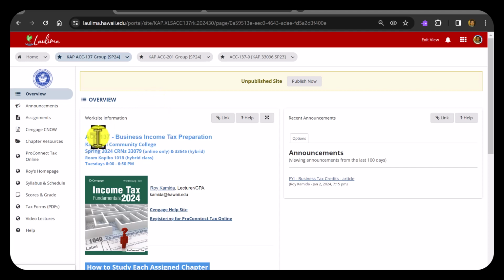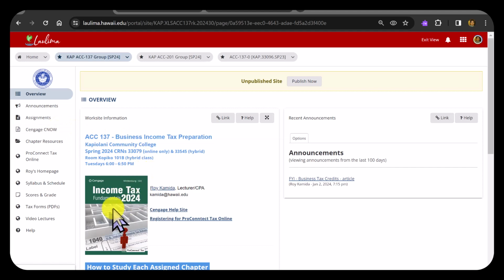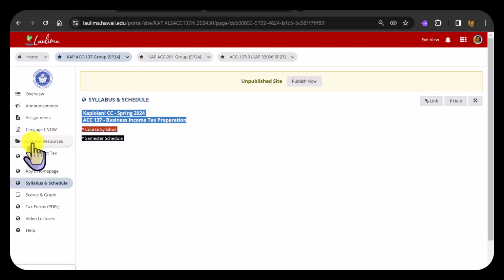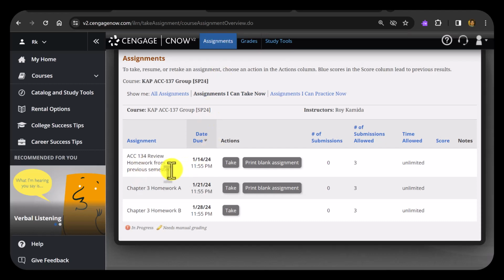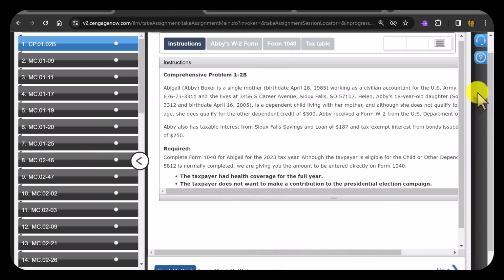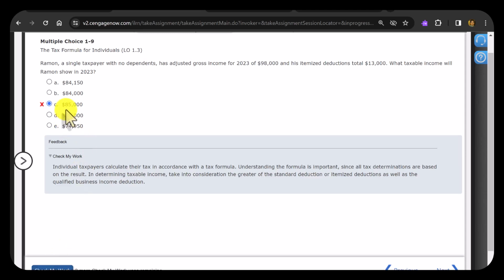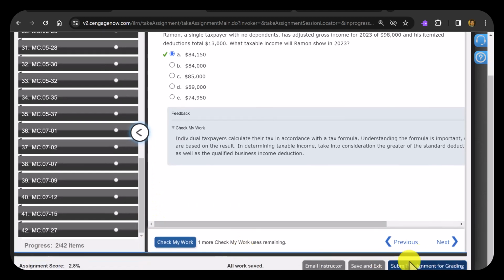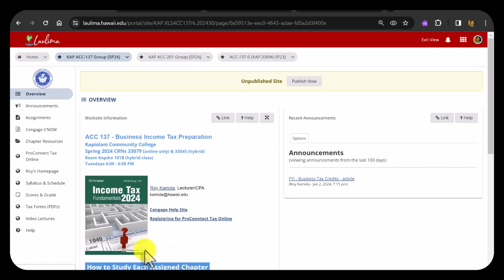ACC 137 Intro - Spring 2024